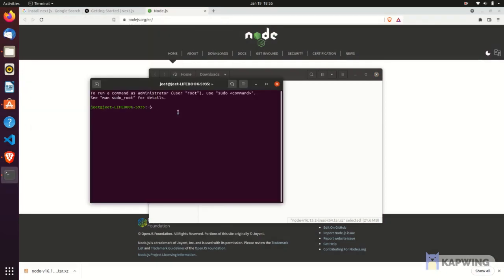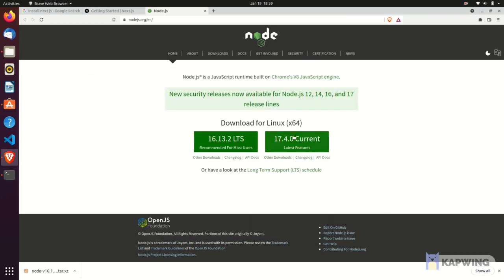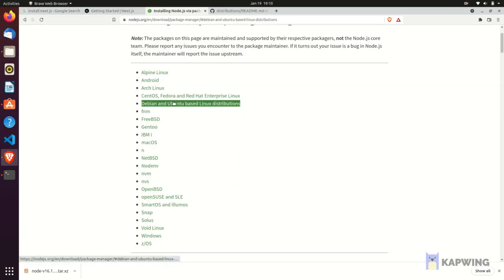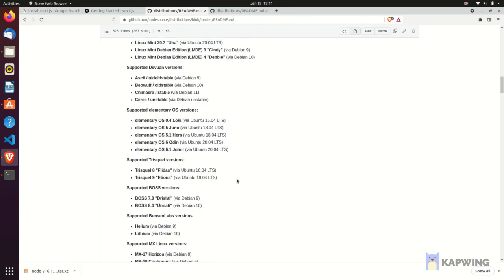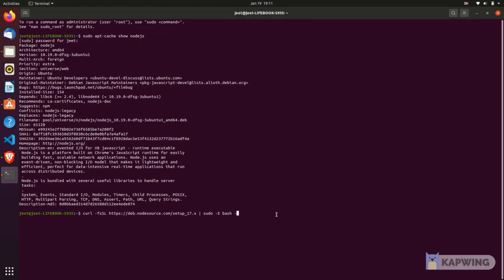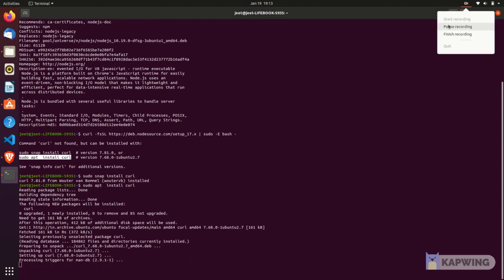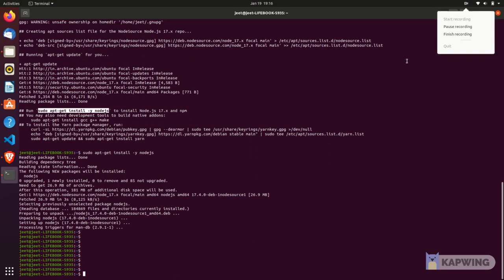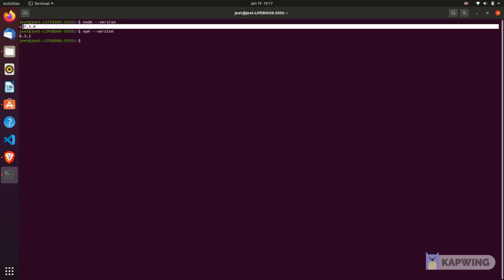How to install NodeJS and NPM in Ubuntu 20.04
How to install NodeJS and NPM in Ubuntu
How to install NodeJS
How to install NPM
How to install NodeJS in Ubuntu 20.04
How to install NPM in Ubuntu 20.04